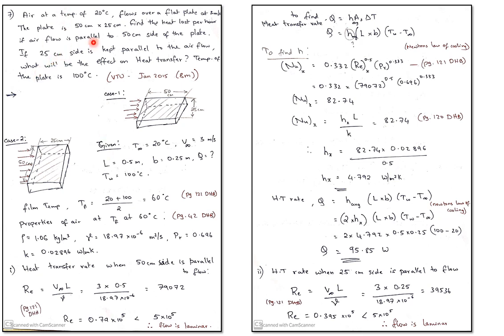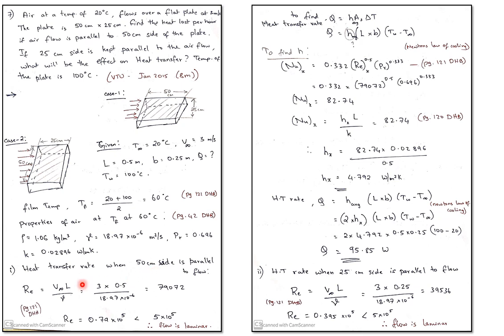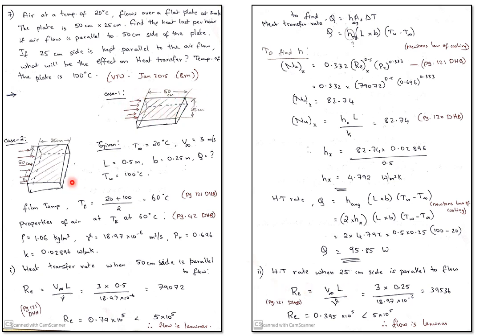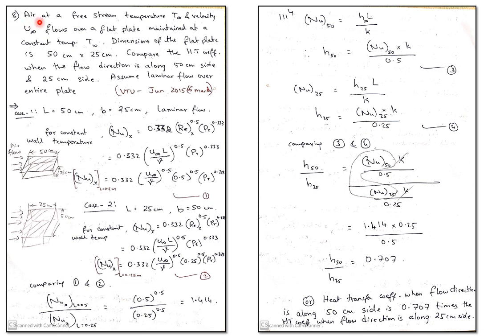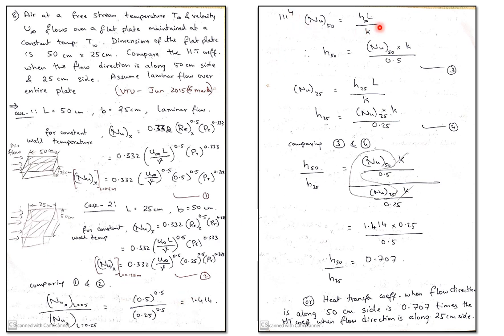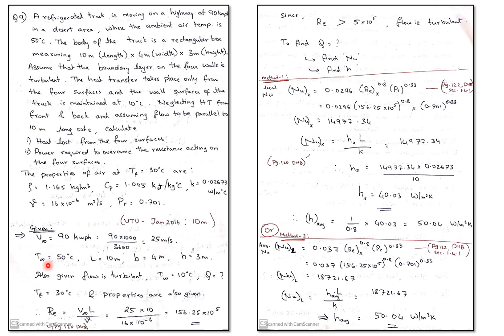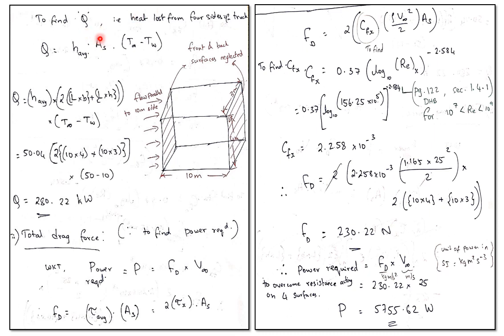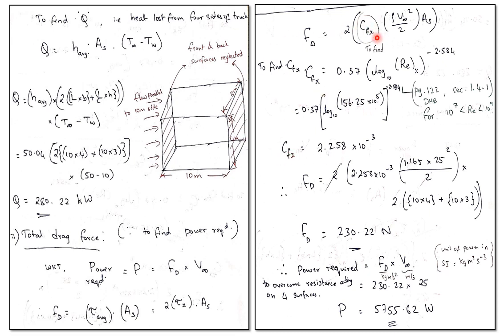FORCED CONVECTION - LEC3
Topics covered

Problems on Forced convection (boundary layer) over a flat plate